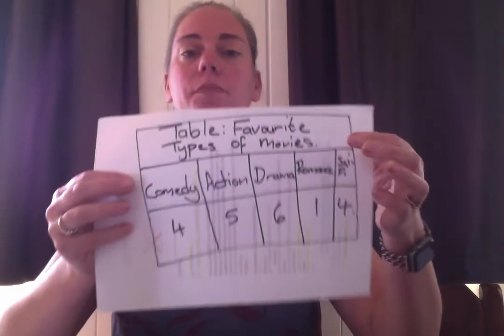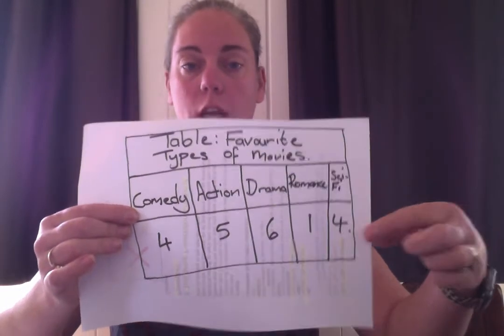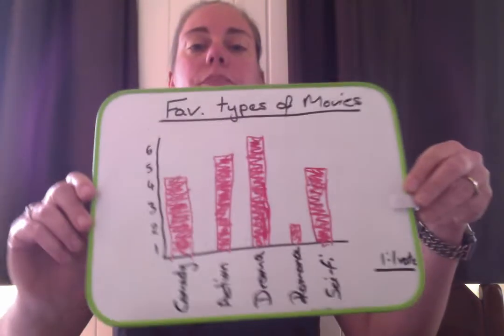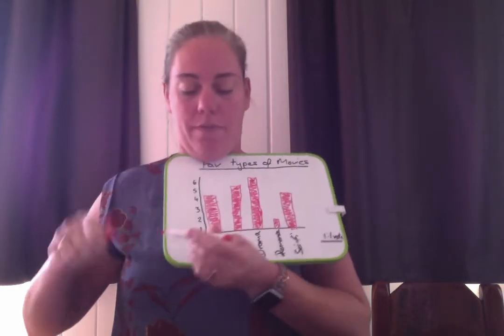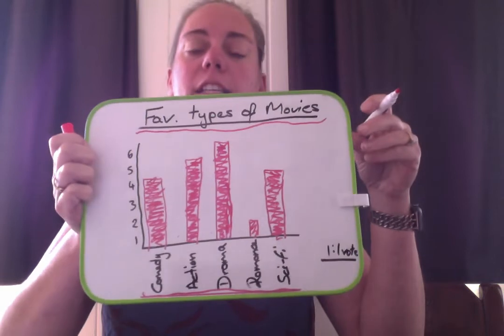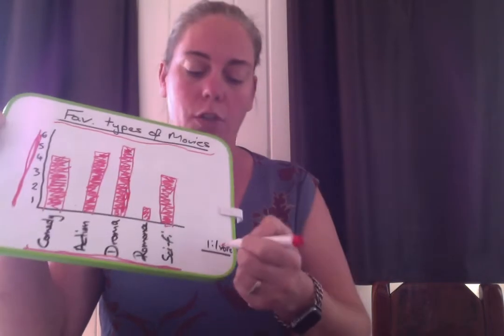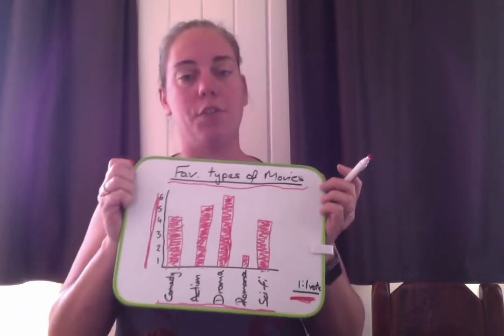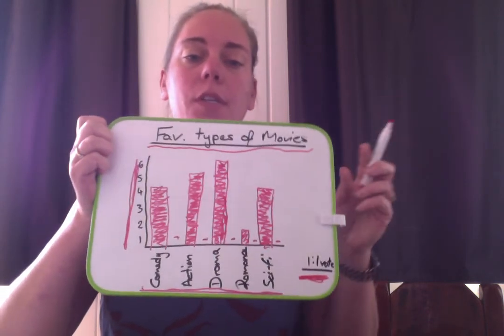7111EDN Math Portfolio Proficiency Video - Data Representation and Intepretation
Video is an example of me teaching a year three class about how to create column graphs (ACMSP069).